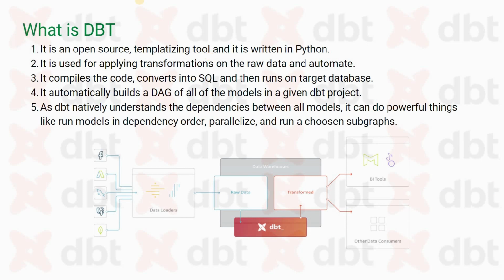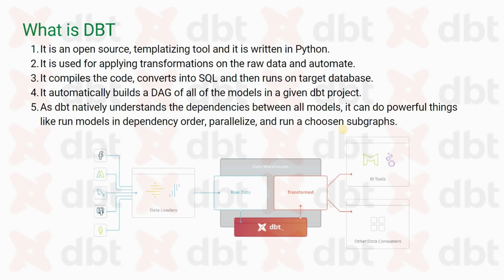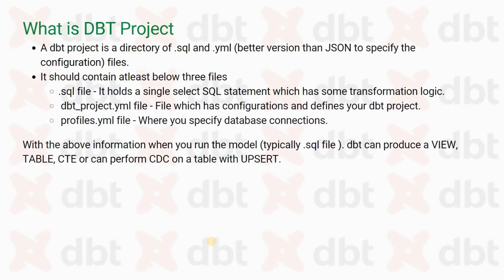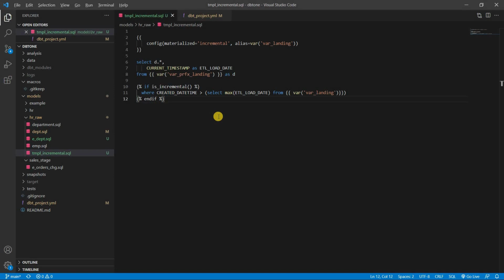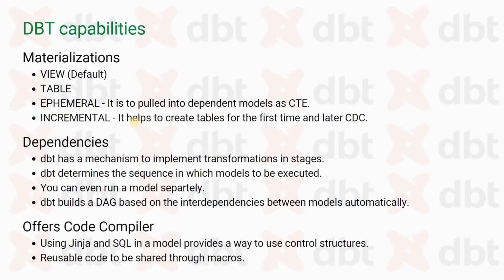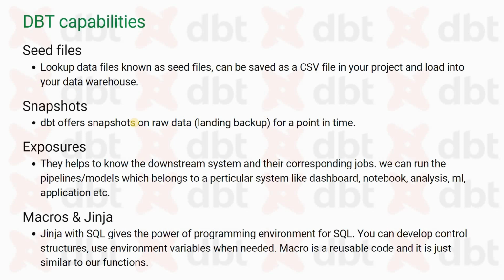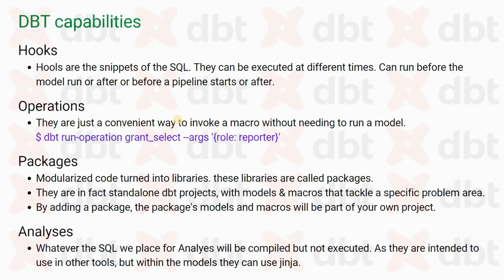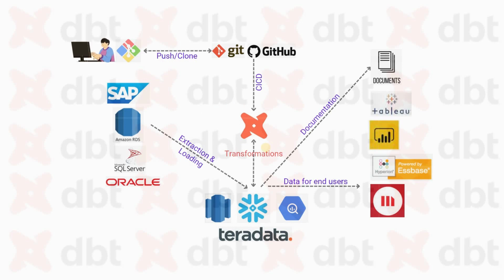DBT | Data Build Tool Online Training | +91 7396553033 (India) | (USA)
Data Engineering
DBT
Data Build Tool
Materialization in DBT
dbtCloud
DBTCLOUD
DBT Cloud
CICD with DBT.
DBT with Snowflake
DBT with Redshift
Snowflake with DBT

O n l i n e T r a i n i n g

What is dbt and uses
dbt architecture
Components of dbt project
Project directory
Model file
Project file
Database connections
dbt basic commands
Installations and setting up the working environment
Creating a basic dbt project
dbt models
Model settings
Model dependencies
Materializations and configuration
Table
View
Incremental
Ephemeral
Alias
Working with variables
Tests
Types of tests
Working with audit tables
Configuring tests
Test commands
Test scope
Preparing custom tests
Declaring datasource
Source properties
Working with sources.
What is seed/Lookups
Configuring seeds
Seed properties
What is snapshot
Configuring snapshots
Snapshot properties
Detecting row changes
Snapshot metadata
Chapter 1: Introduction to dbt
Chapter 2: Models and materialization
Chapter 3: dbt for data quality
Chapter 4: Working with databases and flat files
Chapter 5: Working with Snapshots
Page 1 of 2
Jinja basics
What is a macro and its uses
Working with macros
Macro properties
Adding a package to the dbt project
Working with built-in macros from packages
Working with dbt command sets.
What is hook
Types of hooks
Pre hook
Post hook
On run start and on-run end
Operations
Load data into snowflake
Exporting data from snowflake
Working with macro and operations properties.
Creating a metric
Benefit of using metrics
Metrics properties
Declaring filters
Discussion on possible errors
Runtime errors
Compilation errors
Dependency errors
Database errors
Guidelines to best use of dbt.
Git & Github
Handson on git & github
Deploying the code on the Cloud version.
Go through on the dbt cloud options
Continuous integration with git
Chapter 6: Working with Macros
Chapter 7: Working with Hooks and Operations
Chapter 8: Working with Filters and Metrics
Chapter 9: Dealing with errors and best practices
Chapter 10: Deploying the Code
Chapter 11: Managing environments and automation
Chapter 12: Quick recall, Q & A
Page 2 of 2
Snowflake
Machine Learning
Python for Data Engineers
Sagemaker
AWS Glue
Kafka
Spark & Python APIs
Other courses Offering